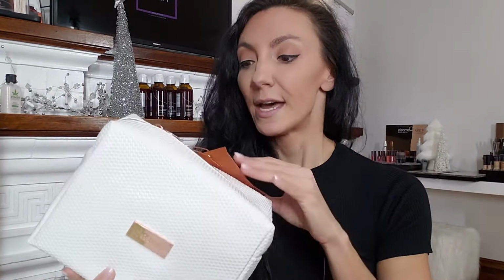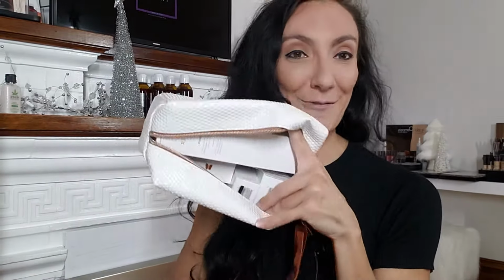Vivier Skin Hyperpigmentation Kit Review | Medical Grade Skincare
Hi Guys!

Today I am going to give you the break down of the Vivier Skin Hyperpigmentation Kit!
What does this skin care kit include?
How should you use the products?
Is the guide included in the kit accurate?
Who is this Vivier Skin Kit designed for?
What are alternative products I would reccomend?

UNSURE OF WHAT WOULD BE BEST FOR YOUR SKIN TYPE?

ABOUT ME & SPARKLE LIFESTYLE
Hi! I’m Madelaine Caissie, nutritionist, clinical trainer, owner and founder of Sparkle Lifestyle & MediSpa!  On our channel, you will find tons of information about feminine health from the inside out. We talk about nutrition, fitness, beauty, skin care, medical aesthetic and intimate health. I love everything related to feminine empowerment and I’ll be sharing my experiences (and expertise!) with you!

Sparkle Lifestyle & MediSpa
21 Austin St
Moncton NB
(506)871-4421